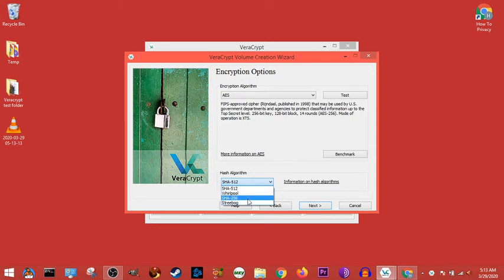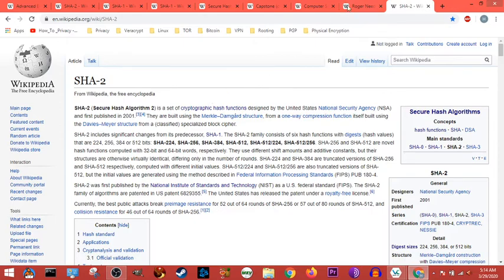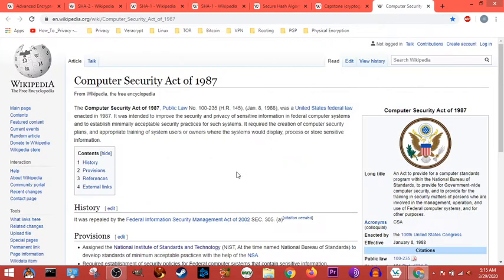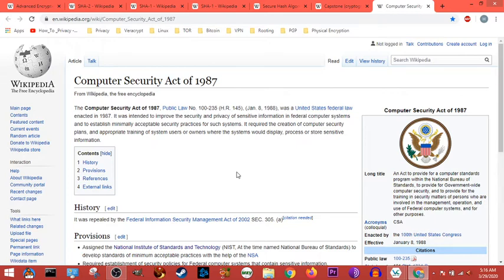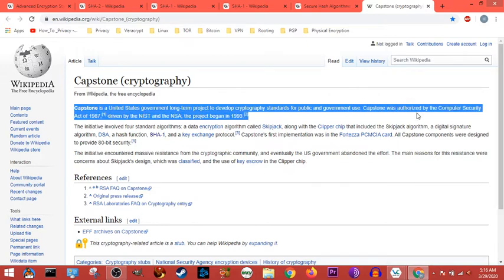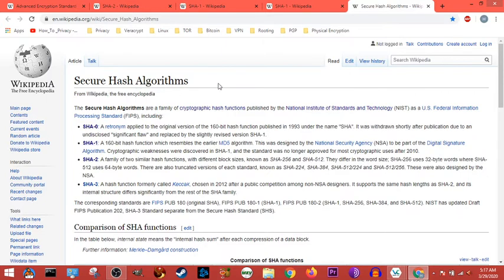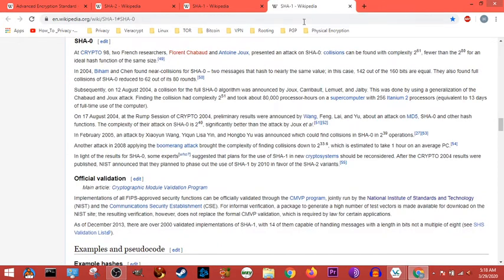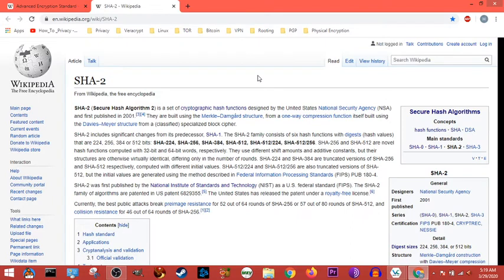Learning Veracrypt Part 15, What is SHA-512?